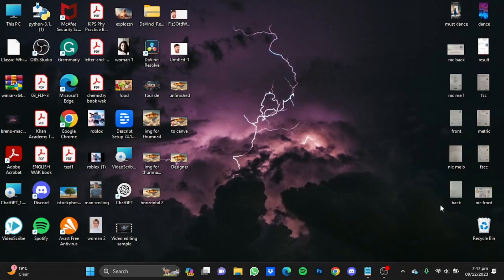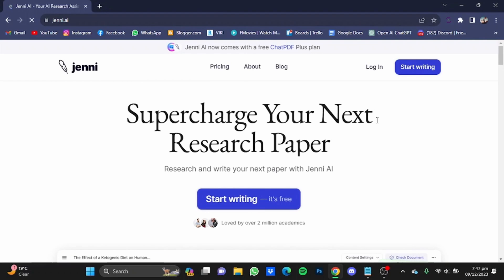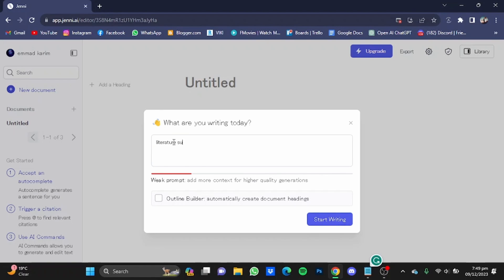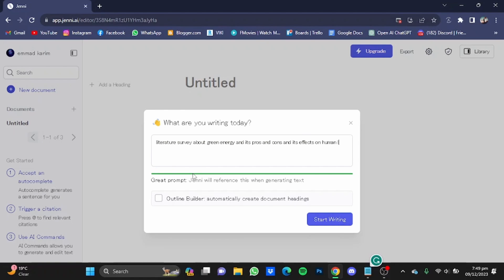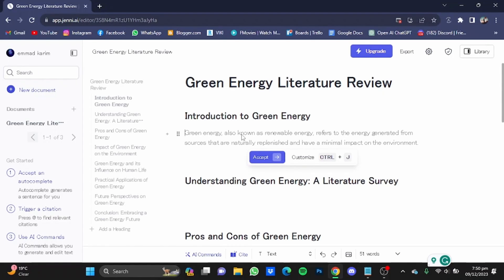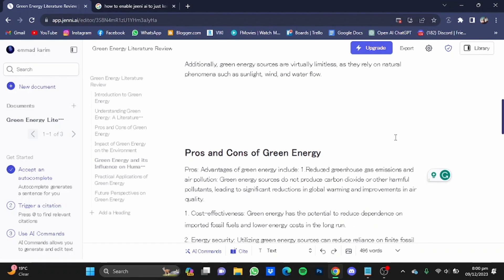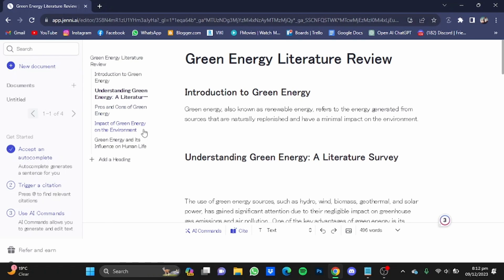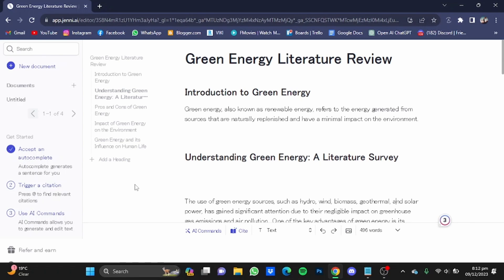How to Use Jenni AI for Literature Review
In this video, i show you a good AI tool for literature review and explain, how to use Jenni AI to write such a literature review for you.